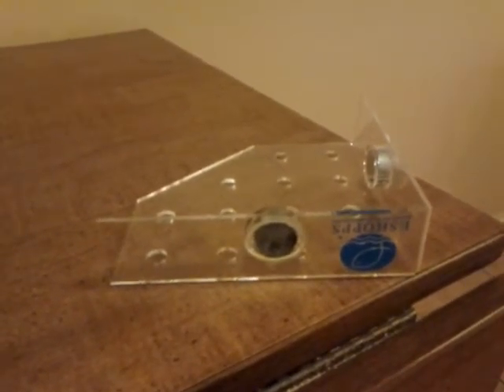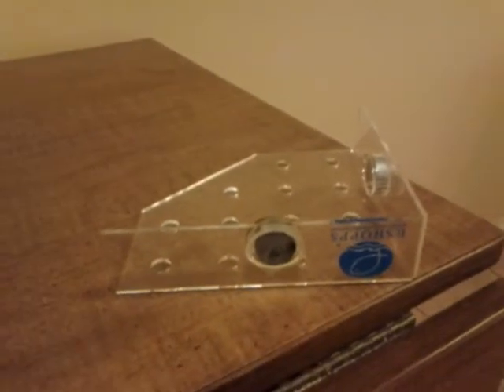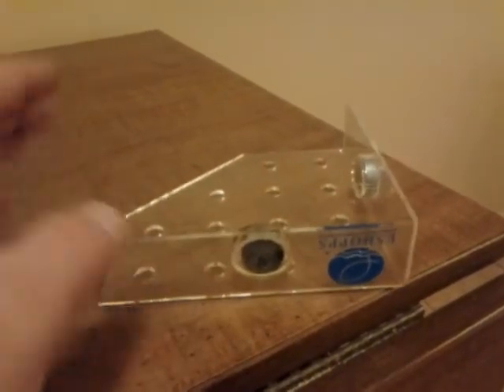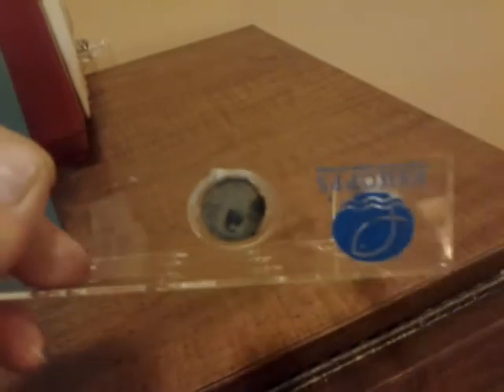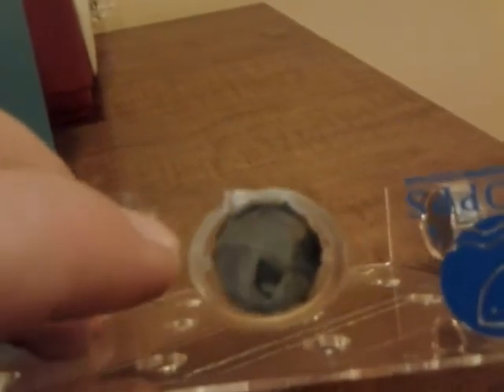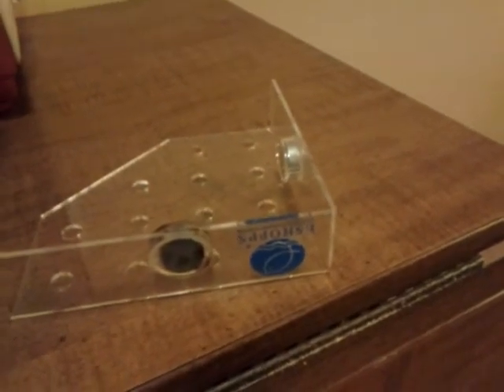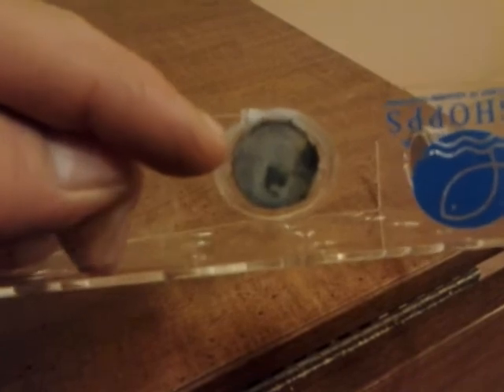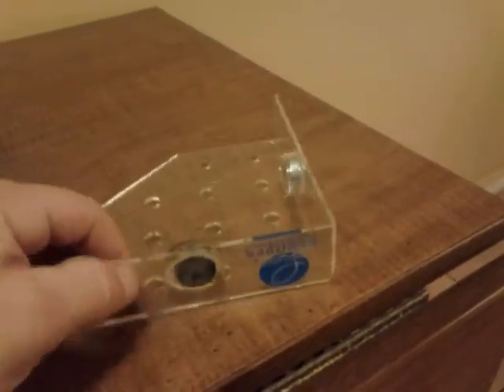DIY Aquariums: Emergency product info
I think I avoided disaster that could have been caused by my frag rack and want others to know what to look for so it doesn't cost them expensive, fragile livestock.